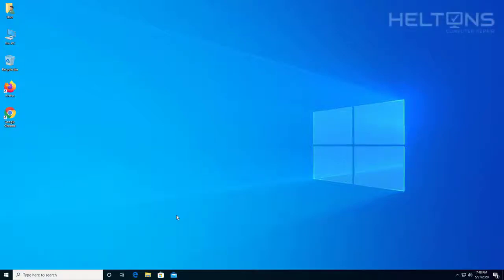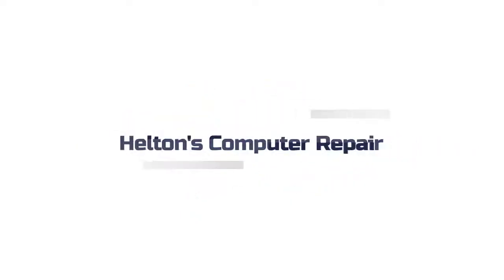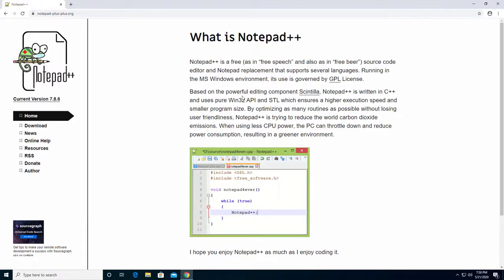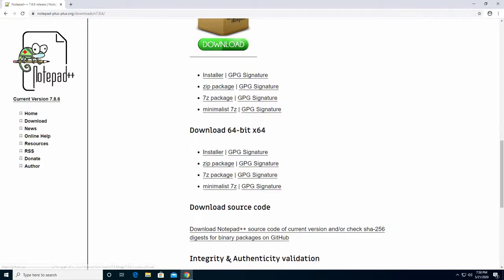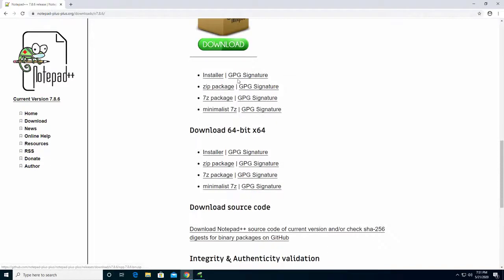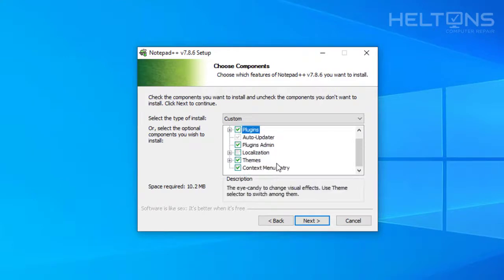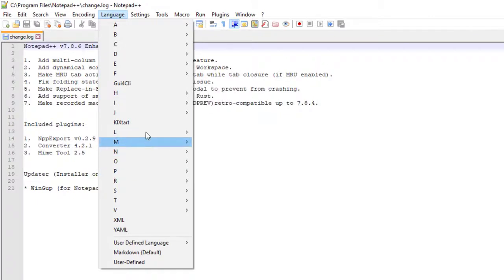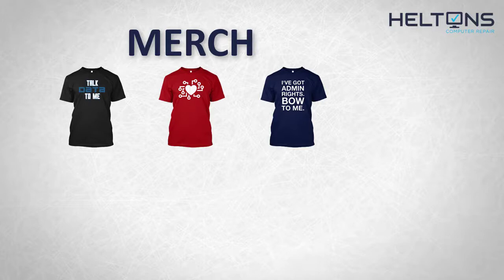How to Download & Install Notepad++ on Windows 10 (Step-by-Step Tutorial)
📌 Welcome to Helton’s Computer Repair!
We create clear, helpful, and beginner-friendly tech videos to help you fix and improve the devices you use every day — from Windows computers to smartphones, tablets, and game consoles. Whether it’s a repair, a setup guide, or a problem-solving walkthrough, we’ve got you covered. 💻🔧📱

🛠️ Need Professional Repair Service? We offer fast, affordable, and reliable repair solutions — both in-store and nationwide mail-in.

Your support helps us make more free tech tutorials!

🔎 Search Tags (Auto-SEO)